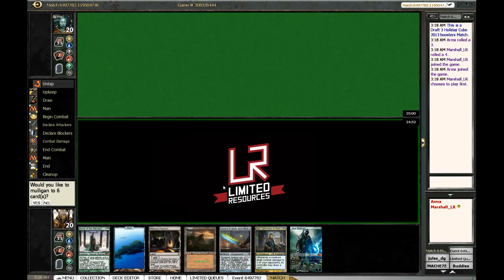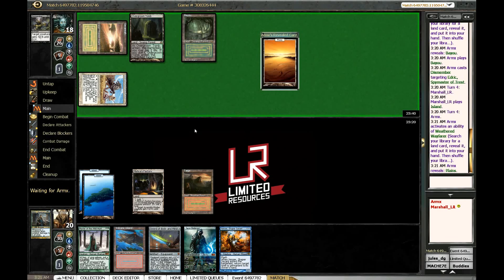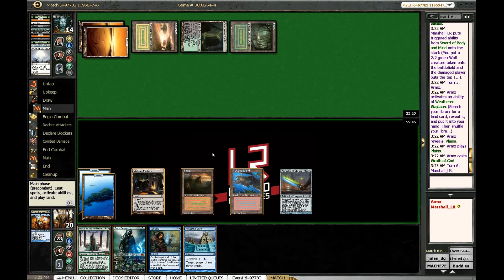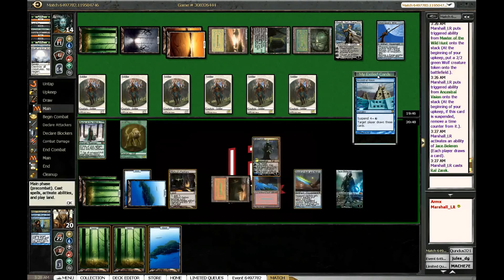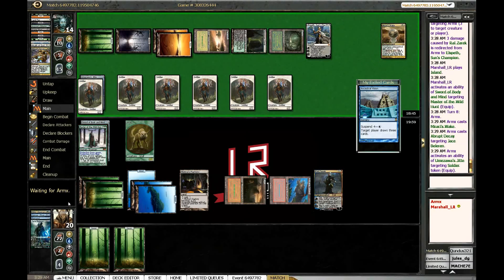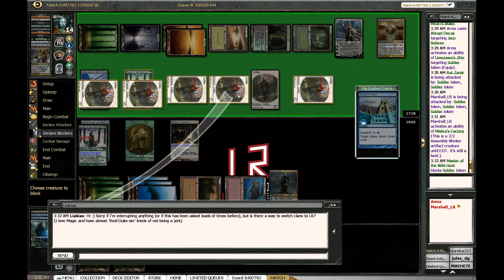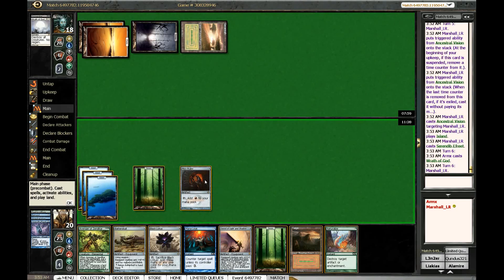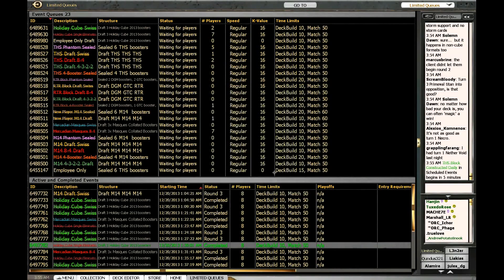Limited Resources - Round 3, Power Cube #2 (Winter 2013-4), 3 Jan. 2014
You can watch these videos without streaming ads on our

If you'd like to watch the rest of the series on Youtube, you can find the playlist

Marshall Sutcliffe is a Magic and poker player who hosts the Limited Resources podcast, which you can find and writes for DailyMTG. He was on the winning Community team at the 2011 Community Cup, and he also works with Wizards of the Coast and GGSLive to provide video coverage of Magic: the Gathering Pro Tours and Grands Prix. You can follow him on Twitter @Marshall_LR.